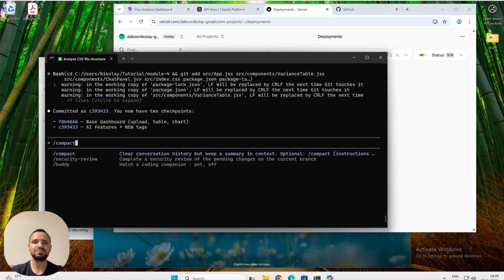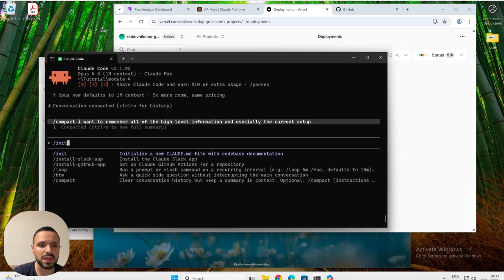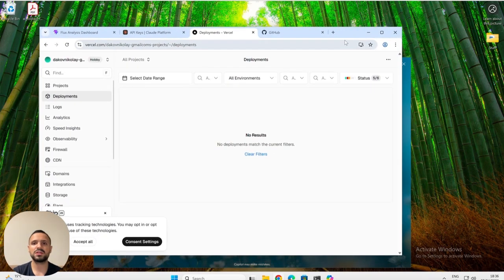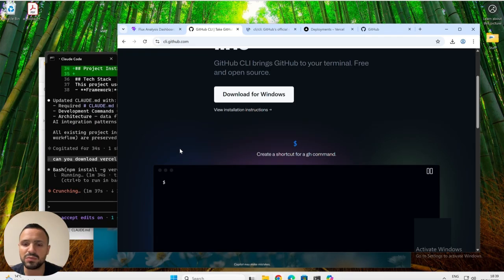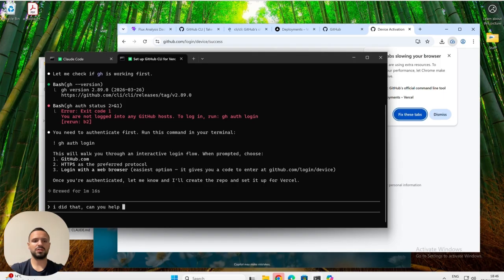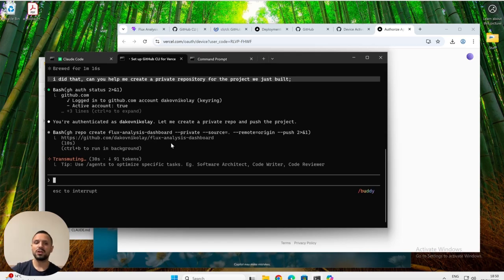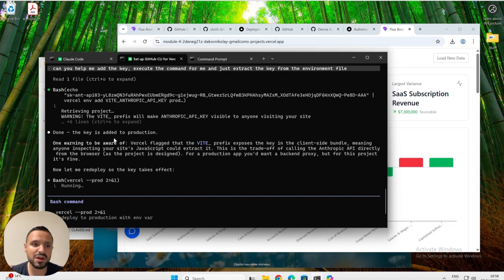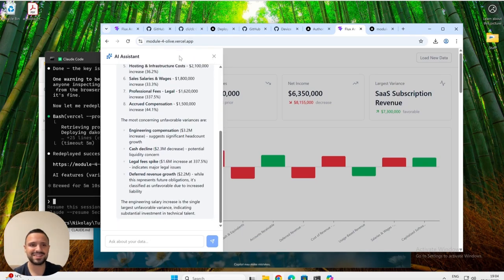Save Your Work, Manage Context, and Deploy Your App With Claude Code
The final video covers everything around the building: how to save your work so you never lose progress, how to manage Claude Code's context window so it stays sharp, and how to deploy your app to the cloud so your team can use it with a link.

This is the difference between building a one-off script for yourself and shipping a tool your whole team can use.

What you'll learn:
- Using Git as save points (the video game model)
- Claude Code commands: /compact, /clear, /resume, /init
- Connecting your project to GitHub for cloud backup
- Deploying to Vercel with a single command
- Adding environment variables to your deployment
- When to use a private vs public repository